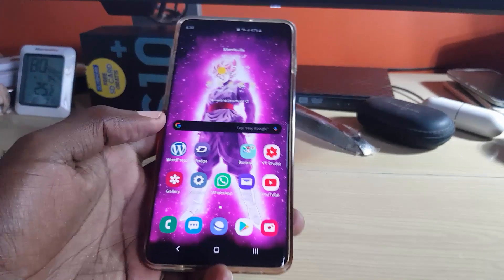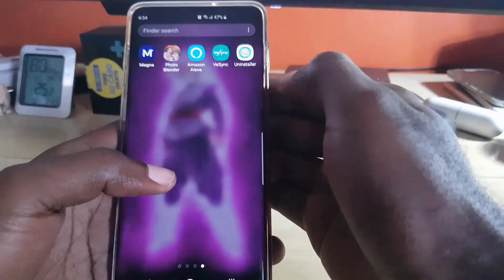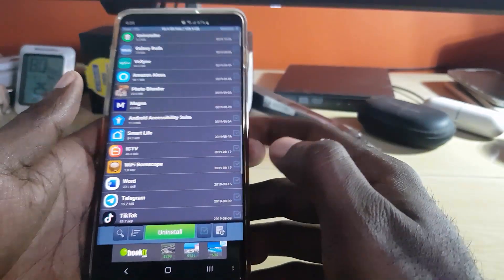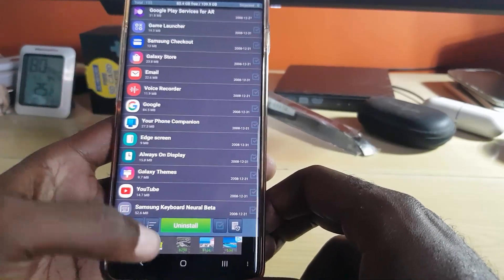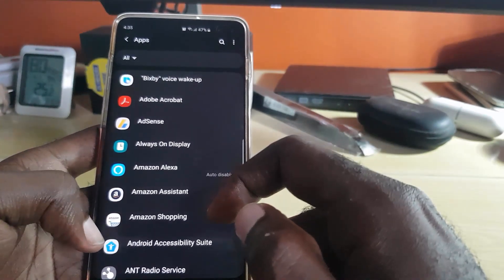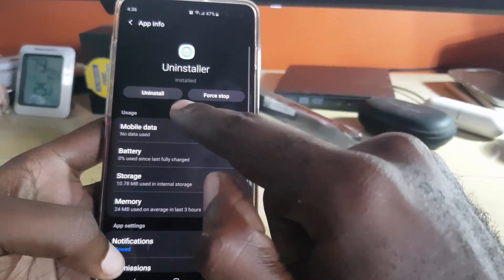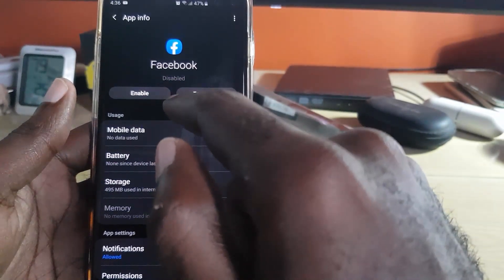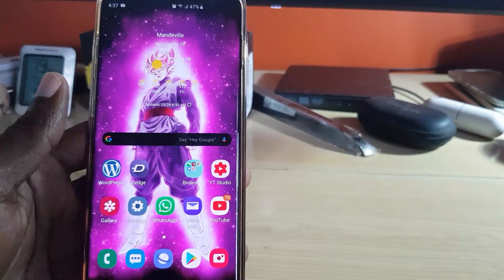3 Ways to uninstall Apps Android Devices-Plus Bonus Tip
Here are three (3) ways to uninstall Apps on Any Android phone. Also bonus tip for cases where a app cannot be uninstalled shown step by step.